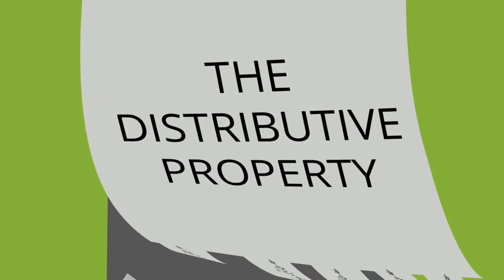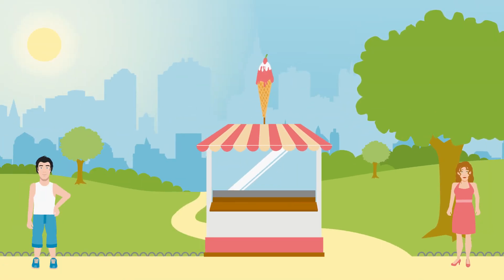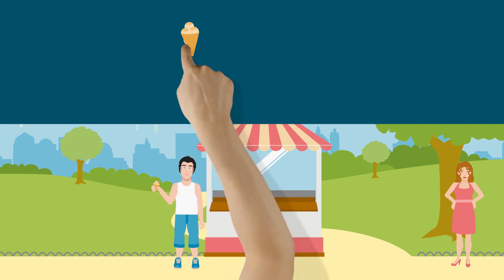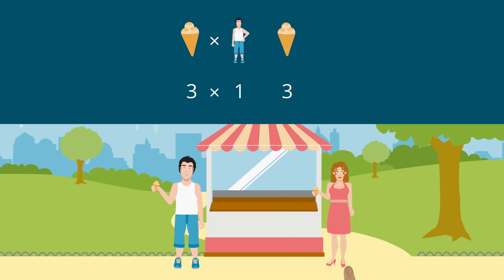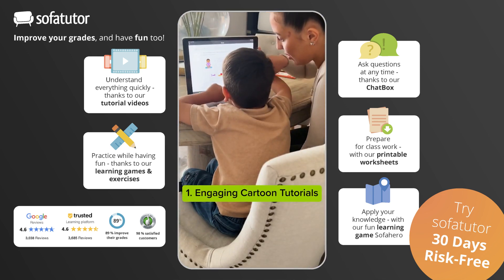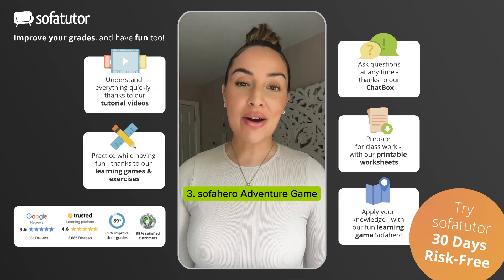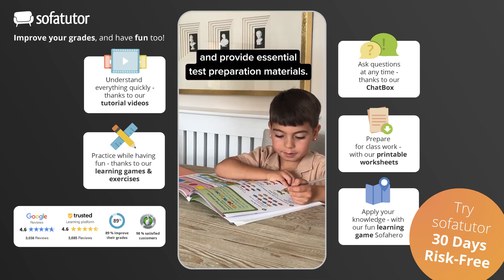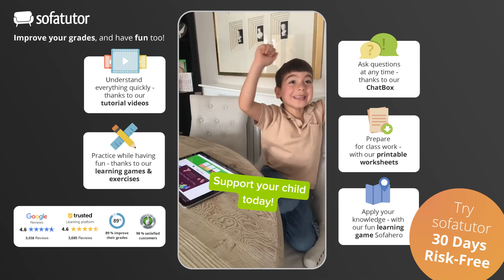Exploring Distributive Property | Introduction to basic Arithmetic | sofatutor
Have you enjoyed the video? Discover many more exciting animated learning videos for the subject math by clicking the

You want to learn more about distributive property, distributive property of multiplication and distributive property and combining like terms?